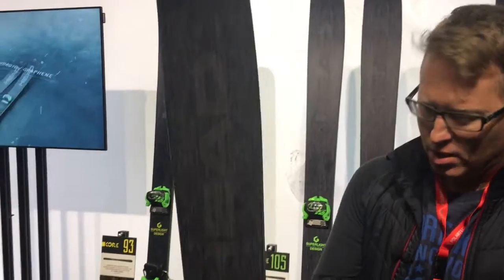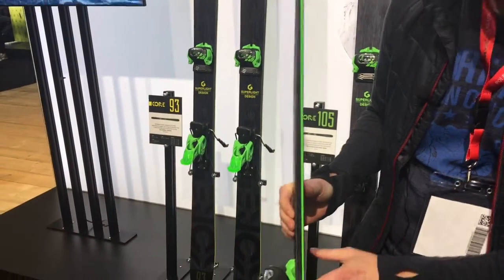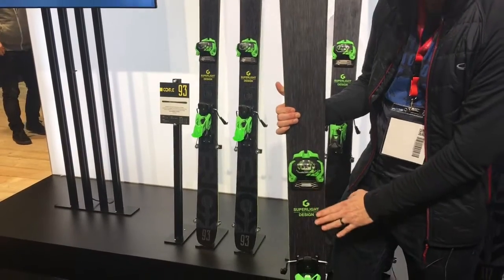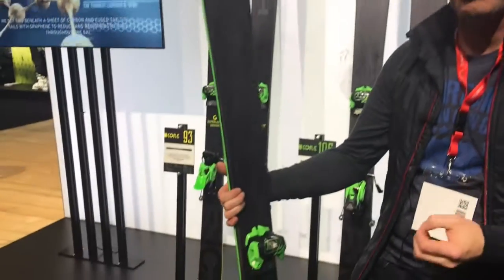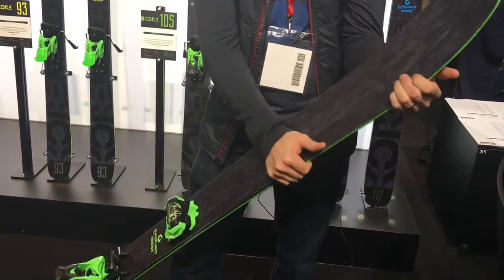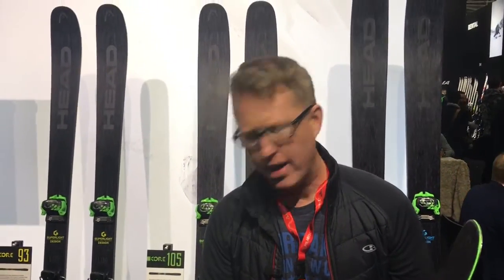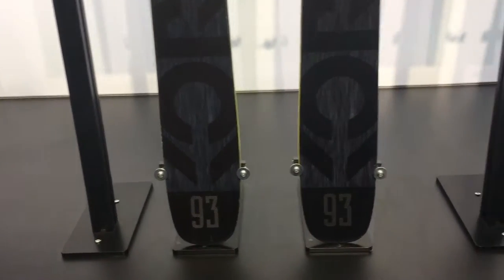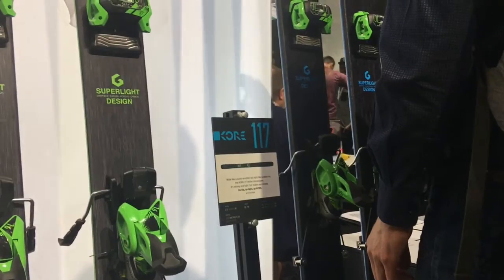Head Kore Ski